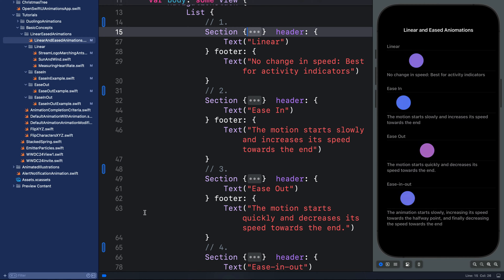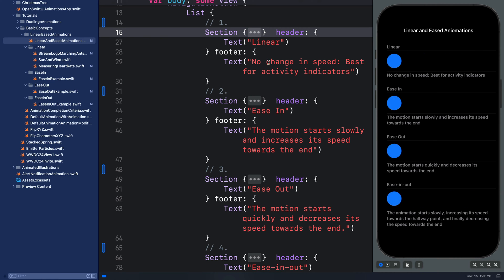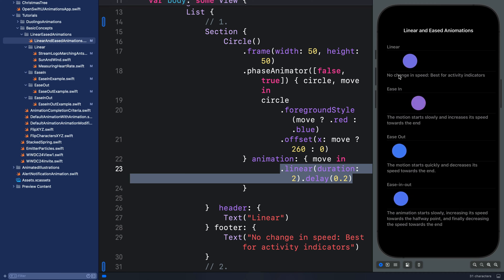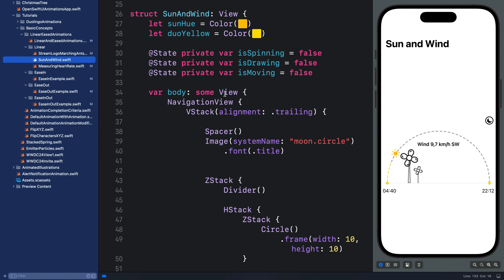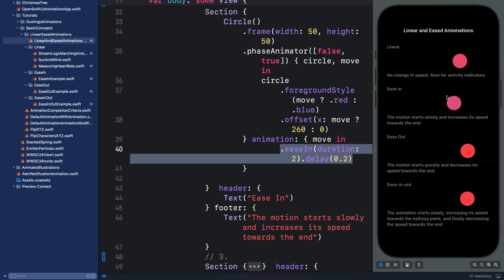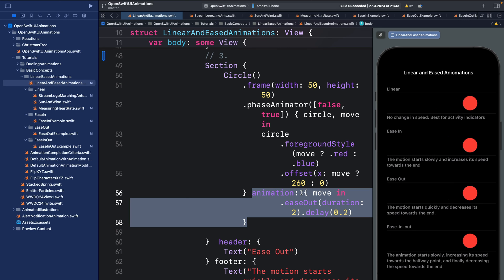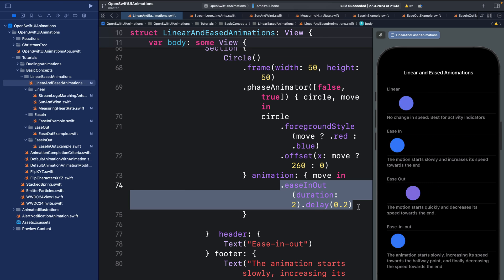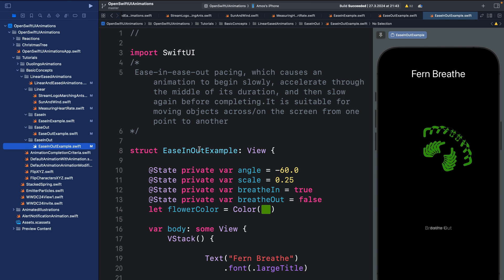SwiftUI: Creating Linear and Eased Animations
Discover to how to create SwiftUI animations that have constant speed and those that involve acceleration and deceleration. Let's discuss Linear, EaseIn, EaseOut, EaseInOut and understand the differences.